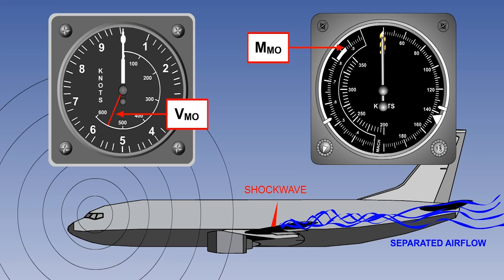ATPL Training Principles of Flight #33 Stalling High Speed Buffet Shock Stall